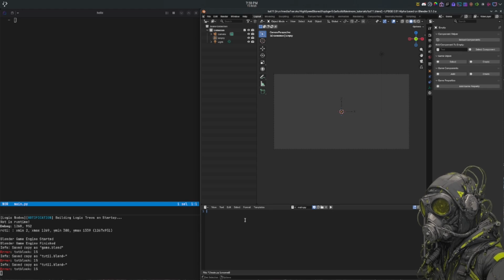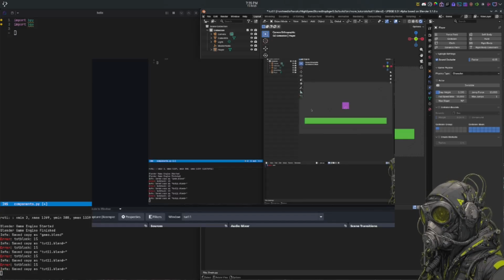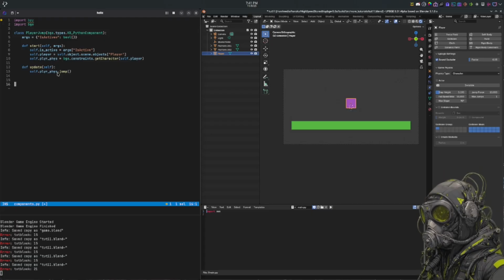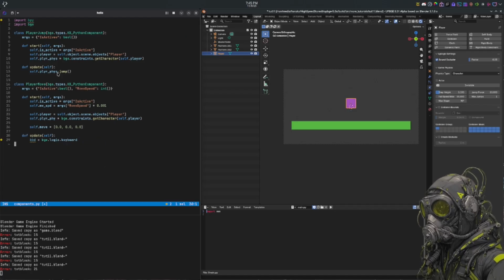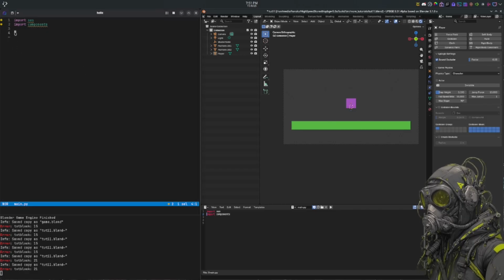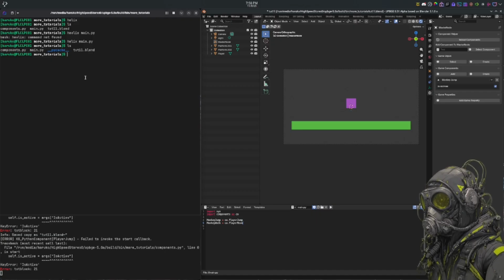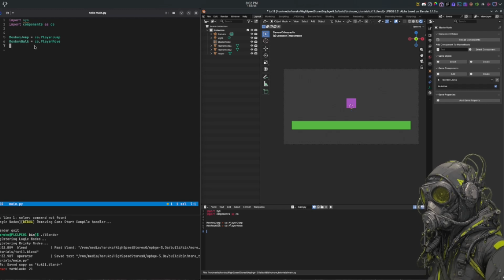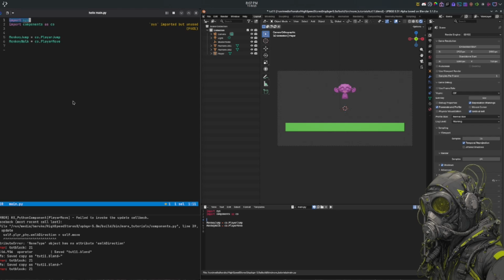UPBGE: Using multiple python files with Components... | Chrognar's Tutorials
From his Mother's Basement, Chrognar teaches you how to use UPBGE with Python. In today's episode we learn how to instantiate components to better organize our code.

(0:00) Intro
(3:28) Setting Up the Blend File
(7:53) Coding the components in a separate file.
(24:00) Debugging Begins...
(33:04) Changeing the player to a monkey head
(39:30) Final Recap...